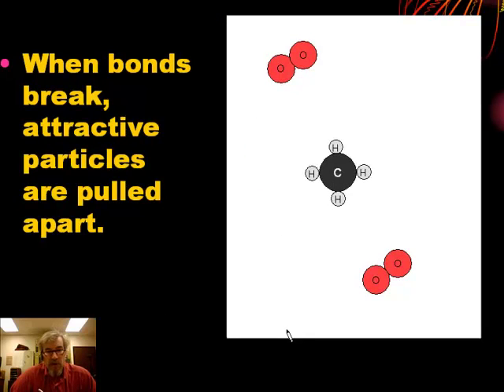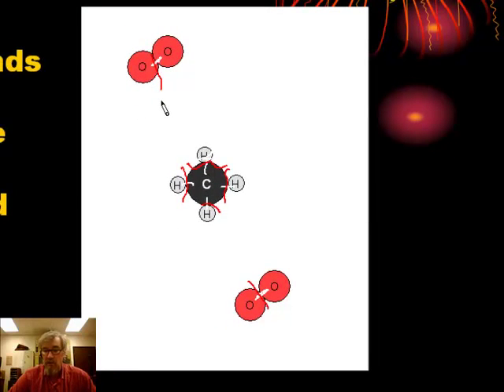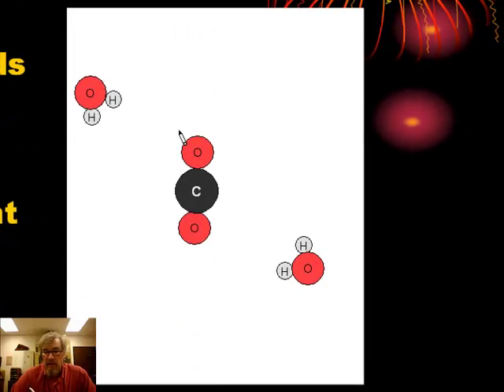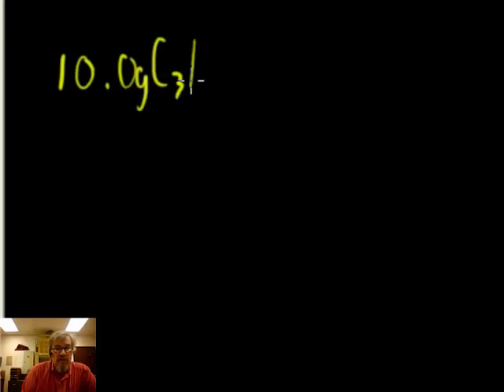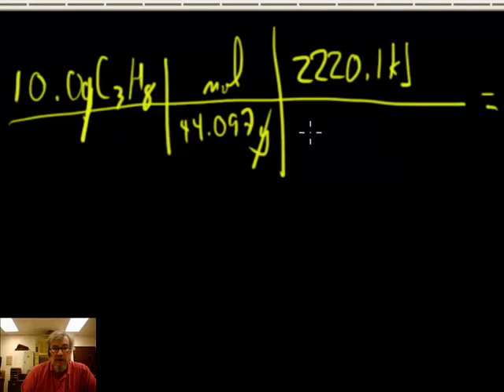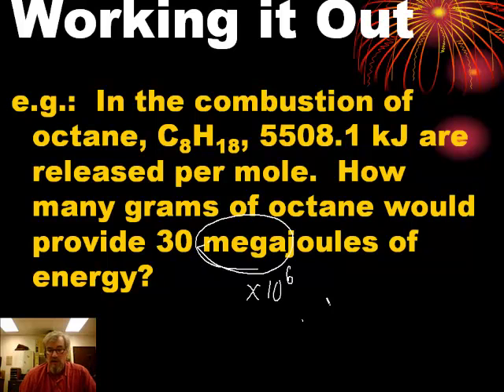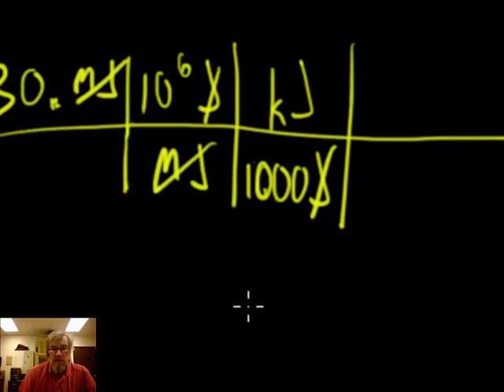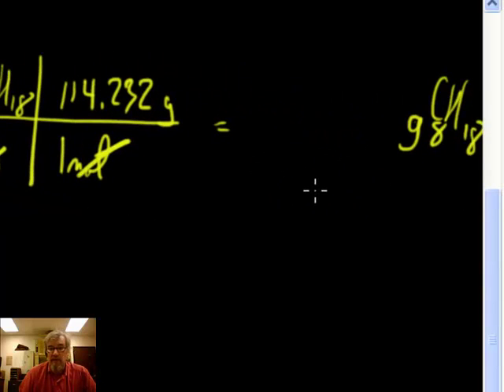Unit_6_3b.mp4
Unit 6 ntoes, Part 3b for Eckstrom's HA Chemistry classes